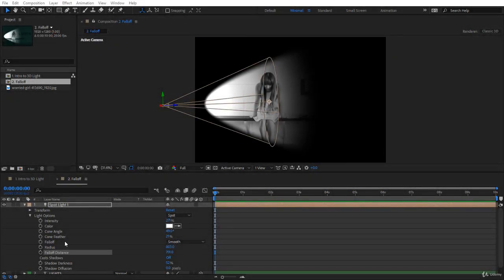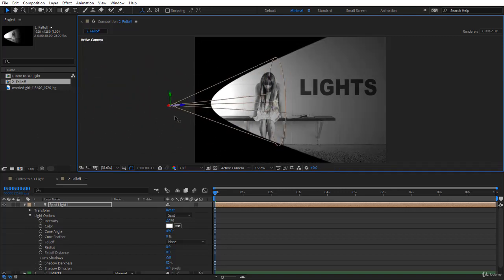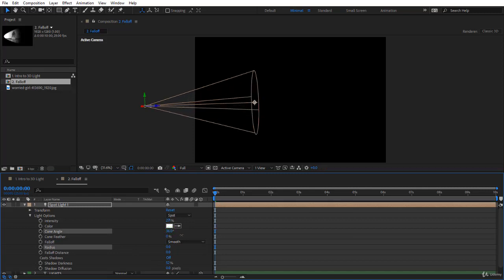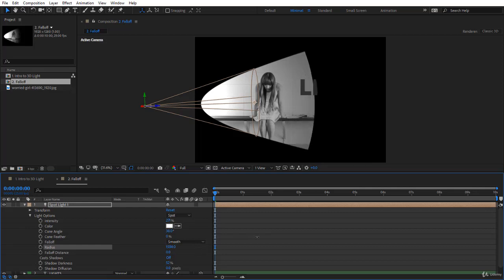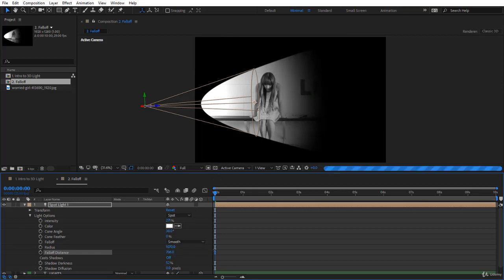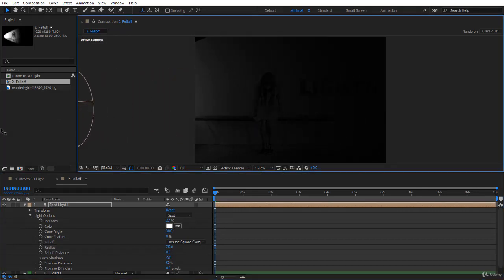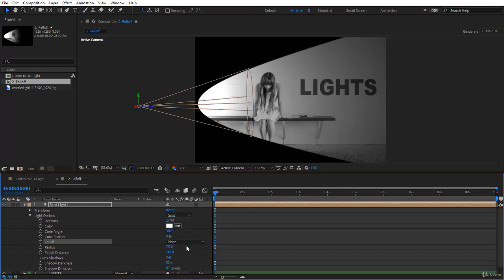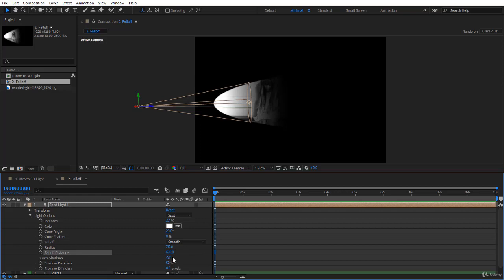5 Understanding the Spot Light Properties